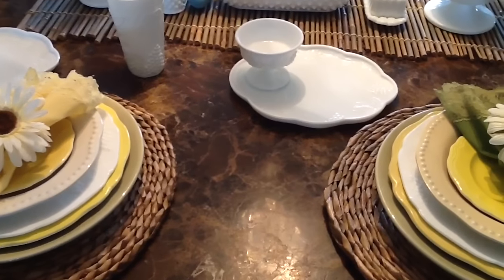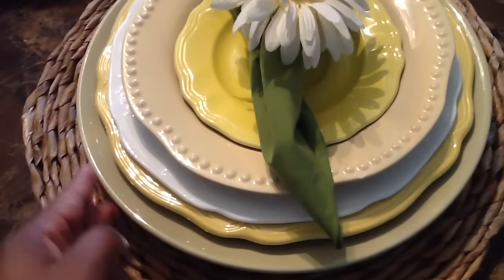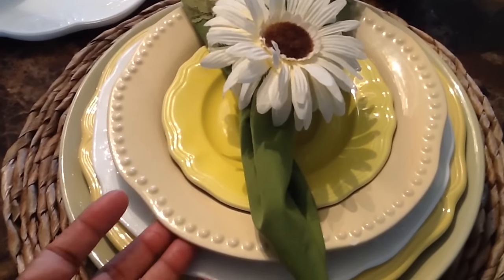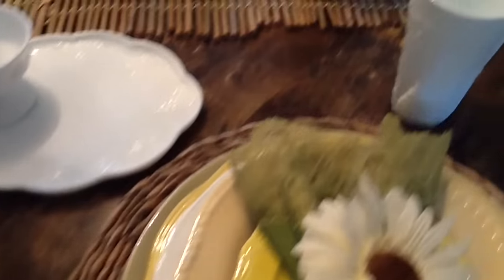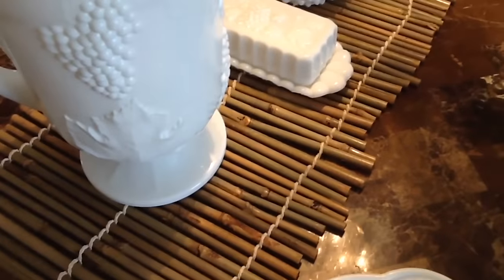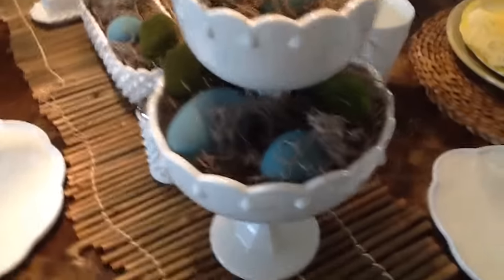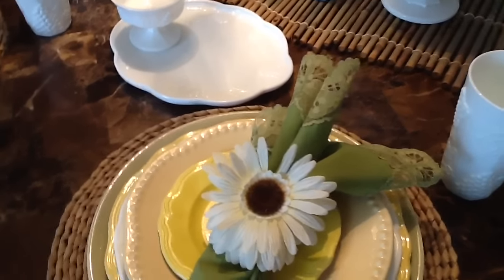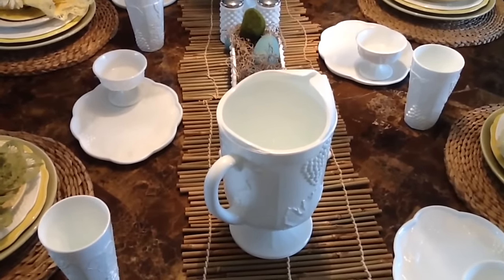Spring is in the Air - Spring./ Easter Tablescape Collab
Hello everyone.  Today I'm participating in a collaboration . Juani from Juani's House invited myself and some more awesome Youtubers to share in the Spring is in the Air - Spring./ Easter Tablescape Collab

Spring is just around the corner.  Check out all of the awesome Youtubers listed below and gather some wonderful ideas and tips on Spring/Easter Tablescape

Style Myy  Kurvz Kira.